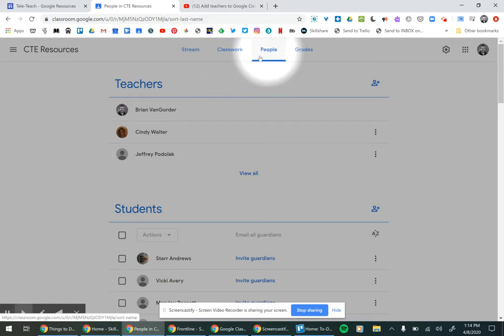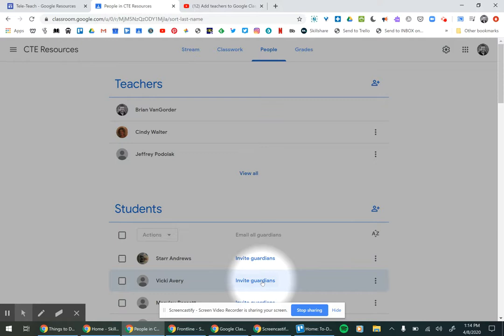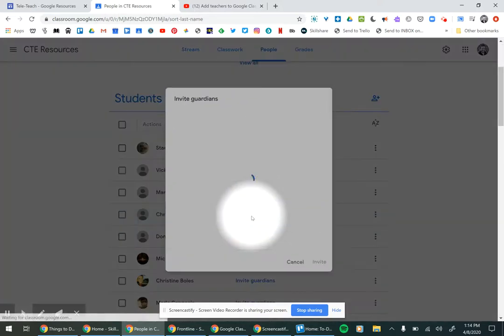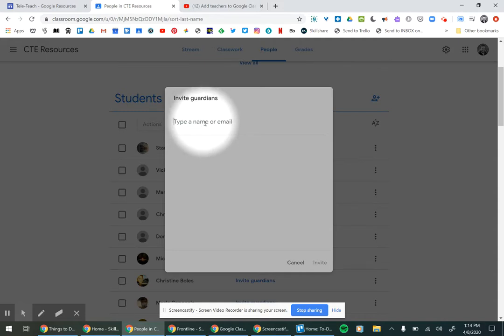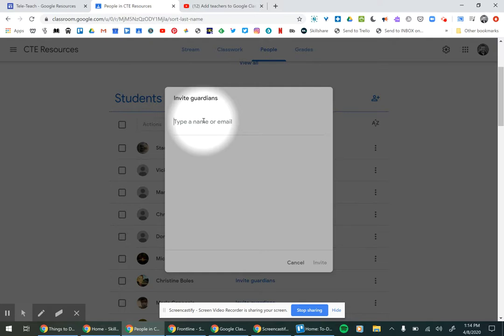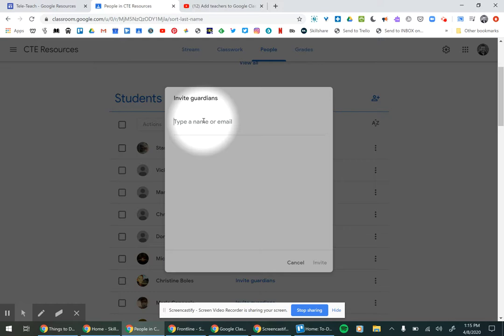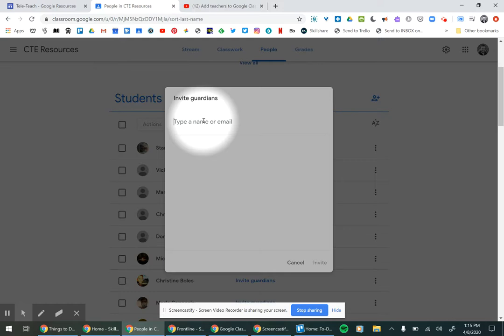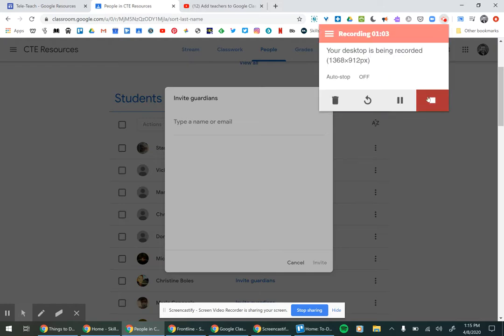Add Guardians to Google Classroom